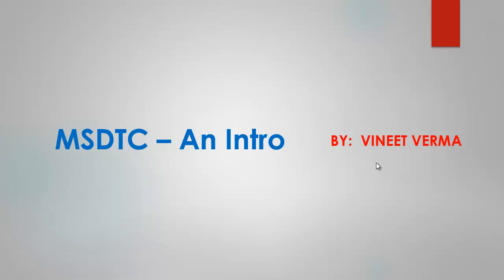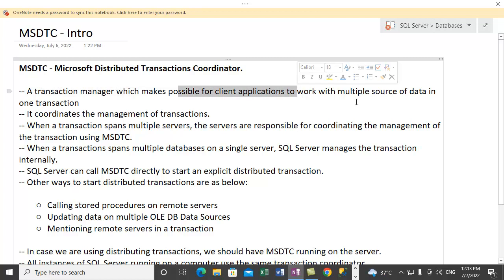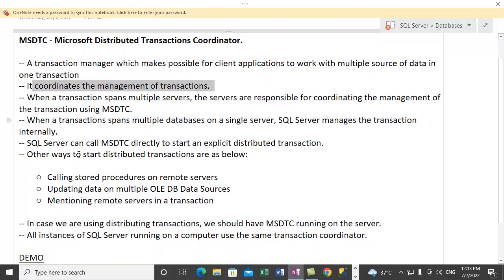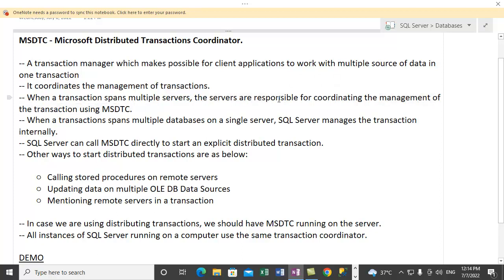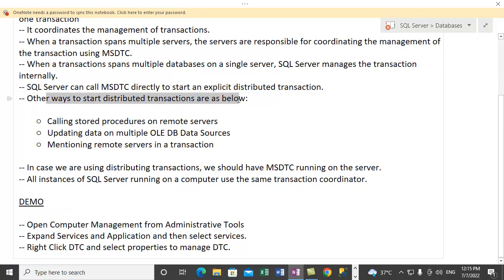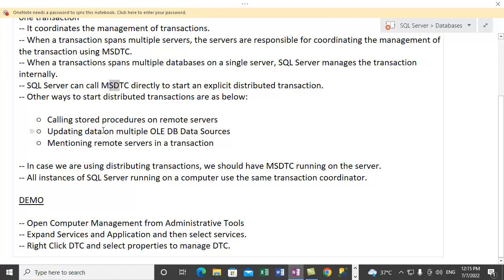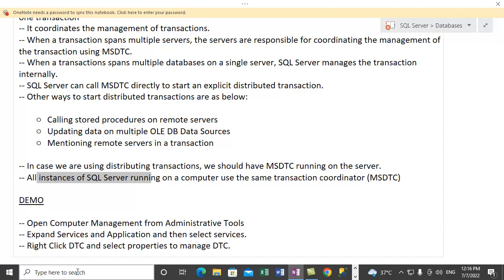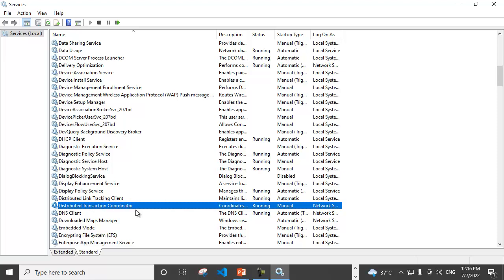MSDTC An Intro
This video provides us with a brief discussion on the role of MSDTC - Microsoft Distributed Transactions Coordinator.